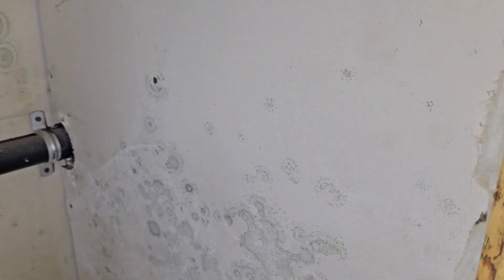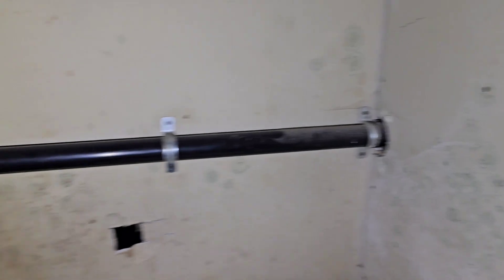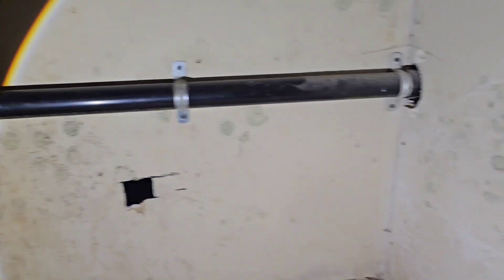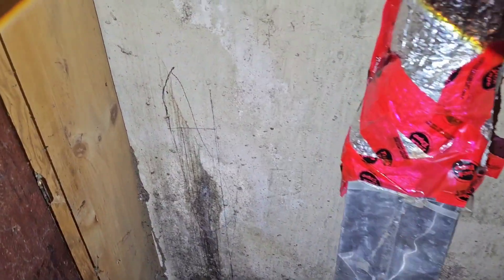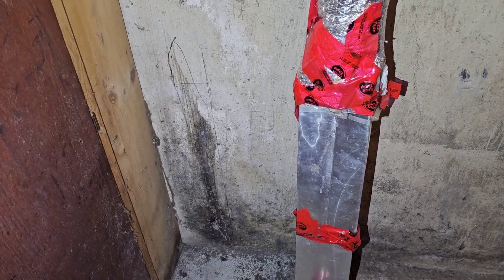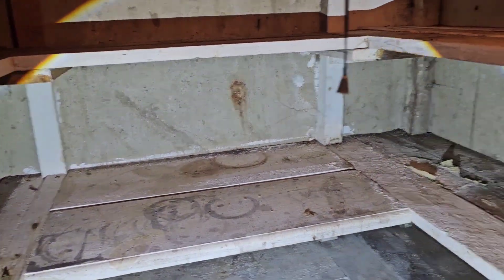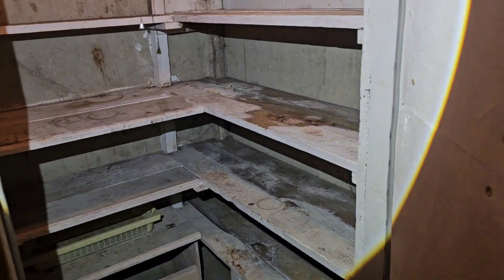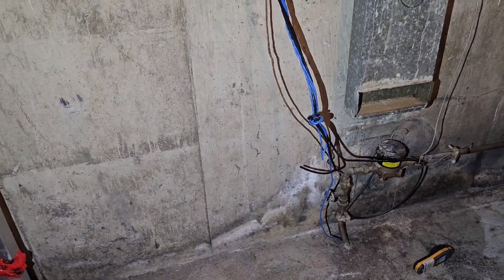What does mold look like?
Identifying mold takes more than guesswork. As a home inspector, it  is important to understand what is and isn't likely to be mold growth and the proper approach to helping your customer make sense of it all.